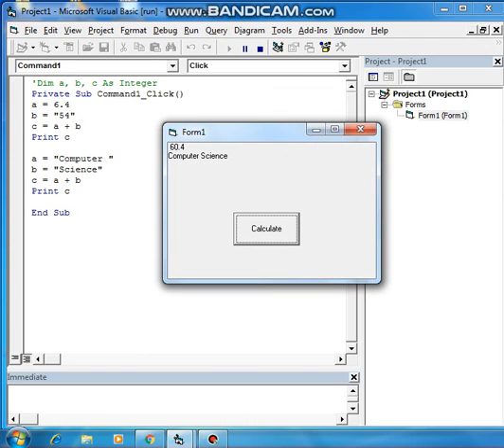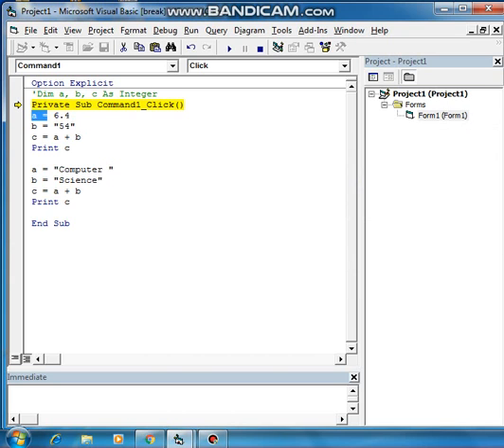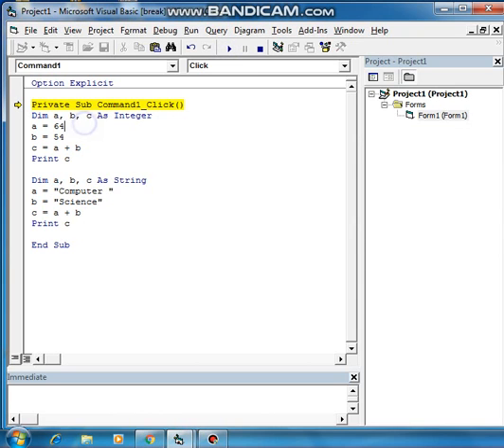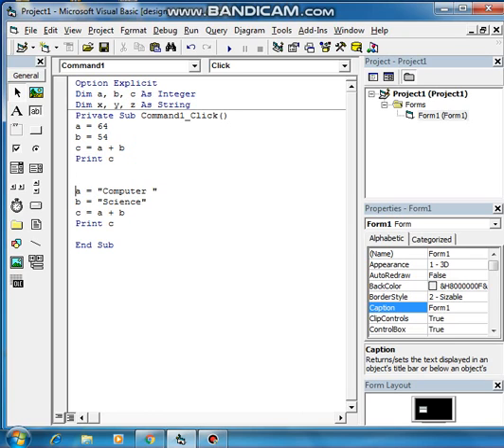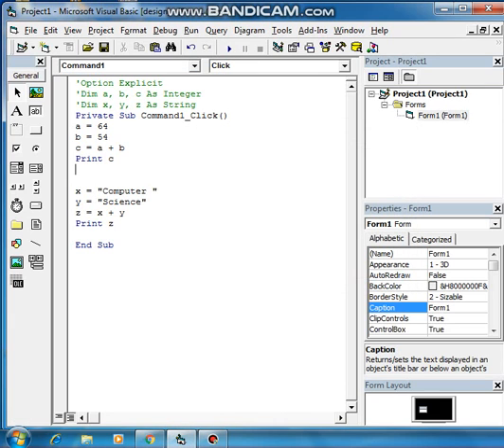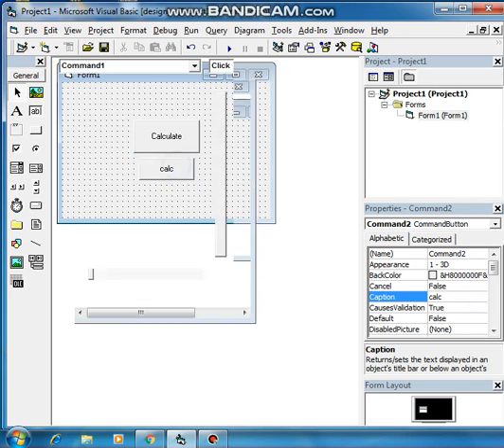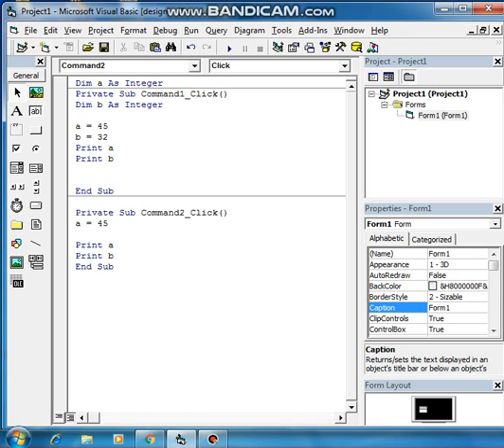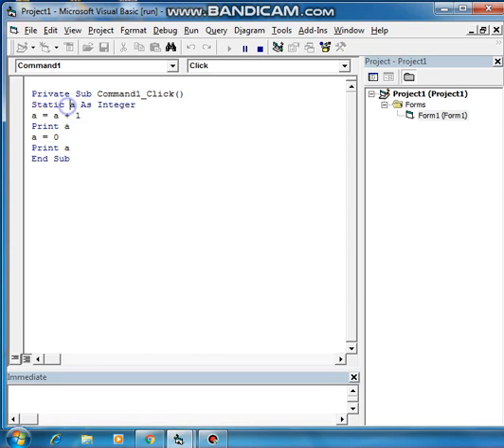Explanation of Option Explicit in VB 6.0